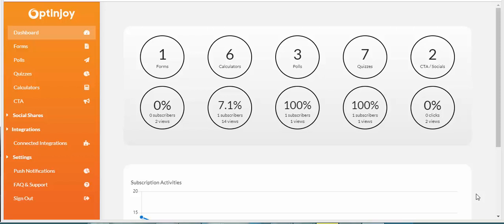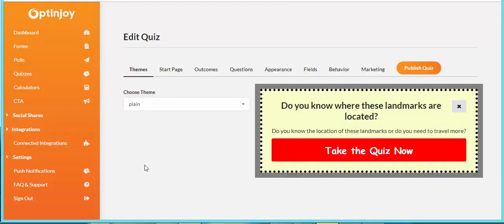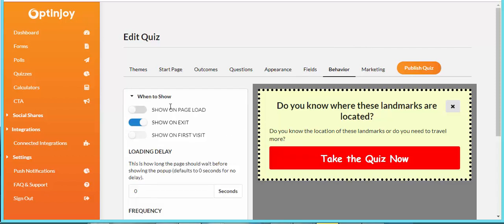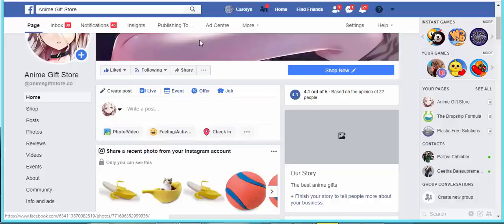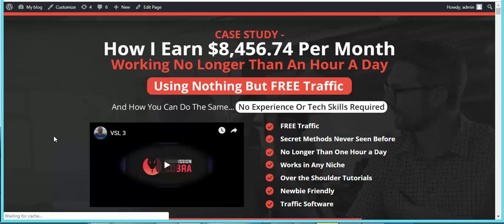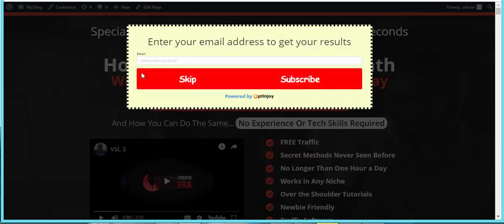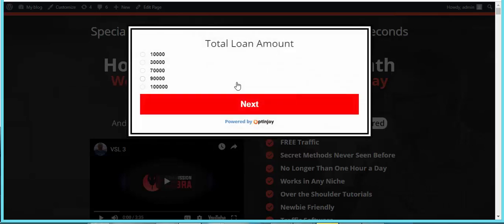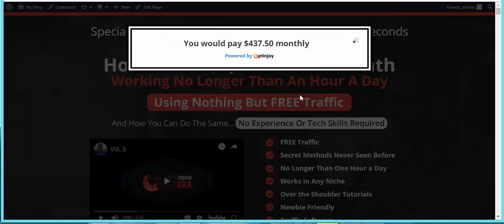Best software to creates opt in forms, polls, quizzes, calculators and CTAs - OptinJoy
Best Interactive Optin software
Best software to create Interactive Optins
Best software to create polls, quizzes, forms and calculators
How to create professional Interactive Optins
Best polls, quizzes, forms and calculators creator
How to create Interactive polls, quizzes, forms and calculators
Best Interactive Optins creator software
Best software to generate Interactive Optin content
How to create Interactive Optin content
Best software to creates opt in forms, polls, quizzes, calculators and CTAs